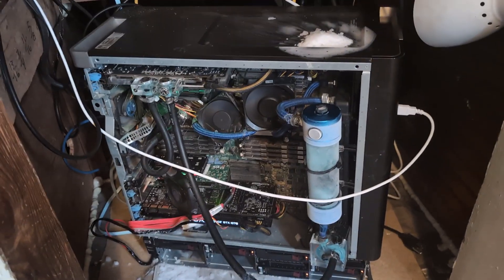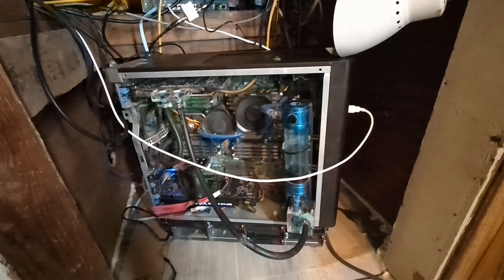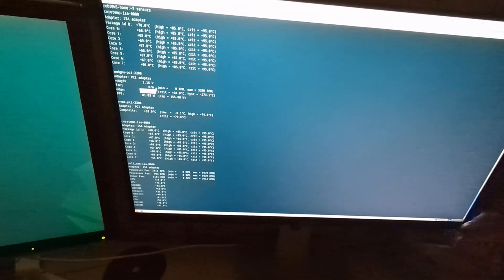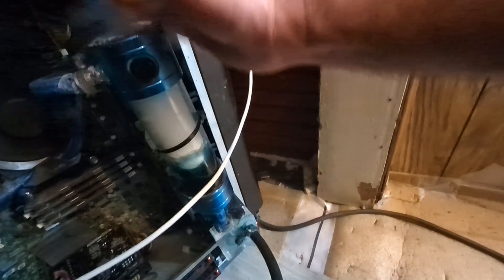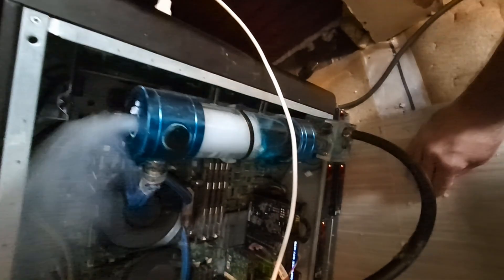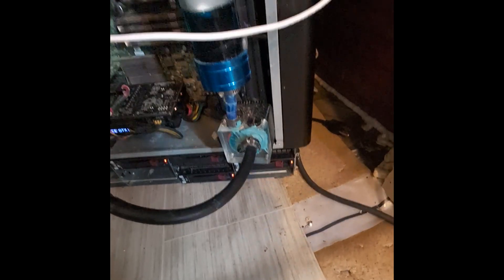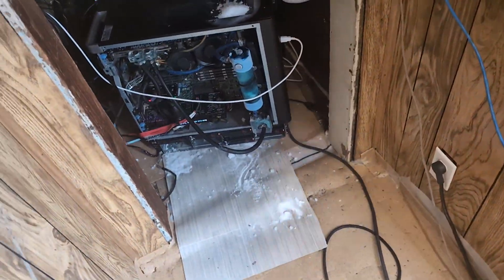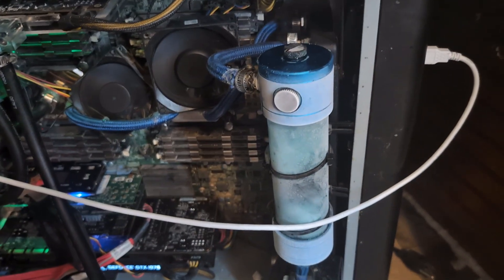Putting Dry Ice in Water Cooling Loop - Extreme Water Cooling !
In this video, we dive into the world of extreme water cooling by harnessing the power of dry ice!

Going to try two more increasingly extreme things in my water cooling loop if this gets 1000 views in 2 weeks.